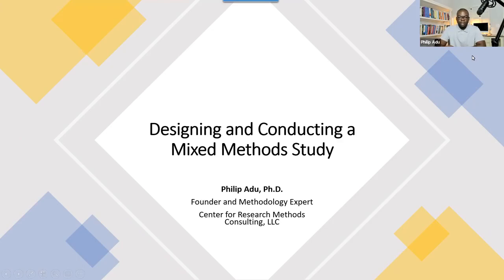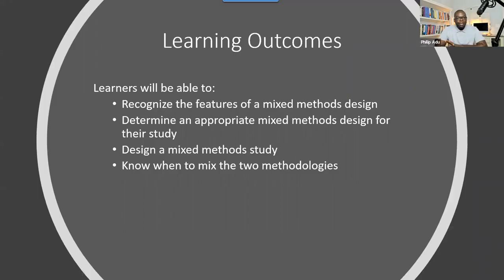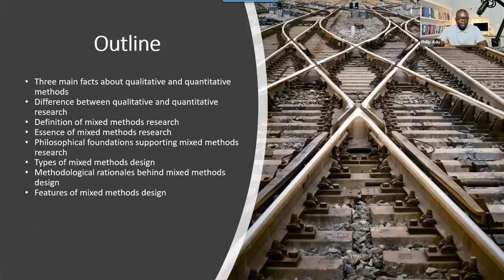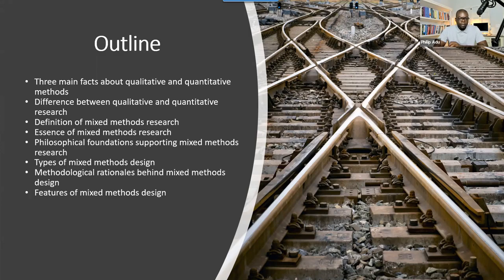Designing and Conducting a Mixed Methods Study Introduction (Lecture 1)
In this video, we'll explore the key differences between qualitative and quantitative research methods and define mixed methods research. We'll delve into the essence of mixed methods research, tracing its emergence and examining the philosophical foundations that support it. We'll also explore the different types of mixed methods design and the methodological rationales behind them, as well as the key features of mixed methods design. Whether you're a researcher, student, or simply curious about research methods, this video will provide a comprehensive overview of qualitative, quantitative, and mixed methods research.